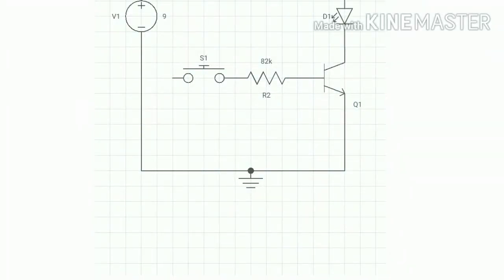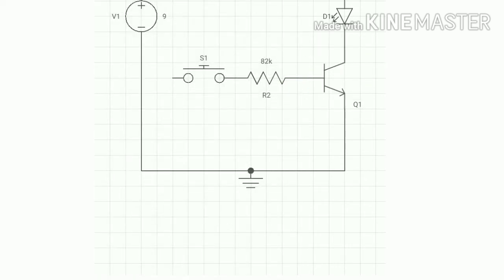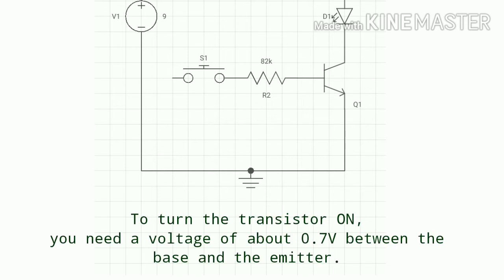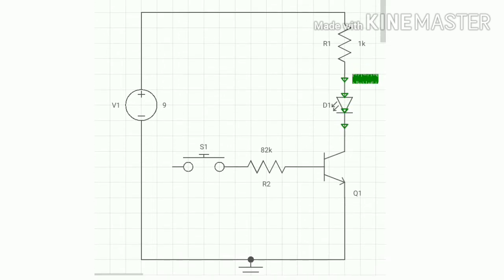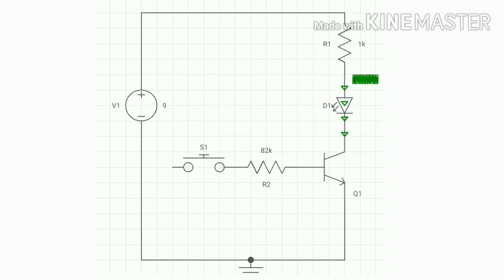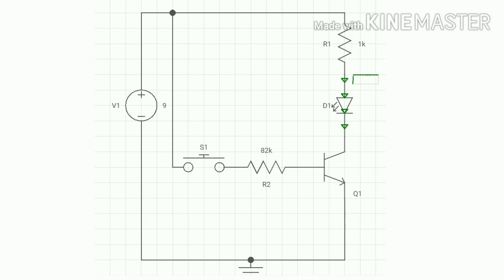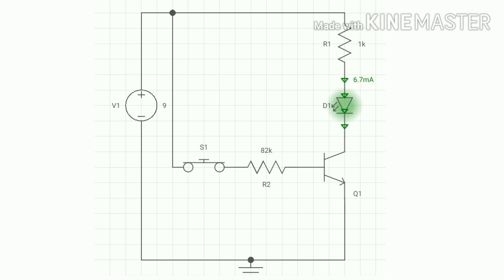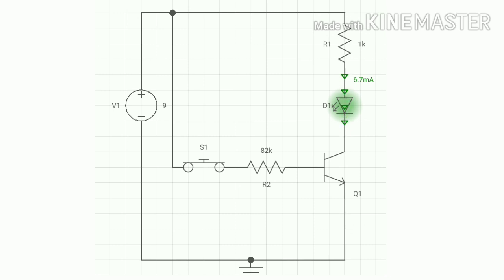LED GLOWING USING NPN/PNP TRANSISTOR